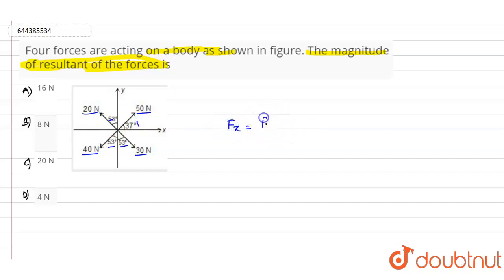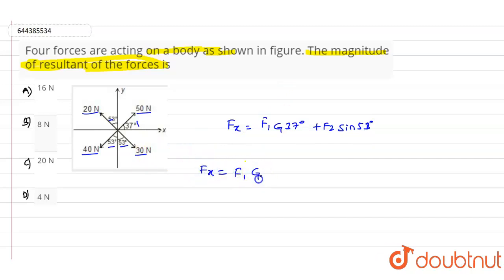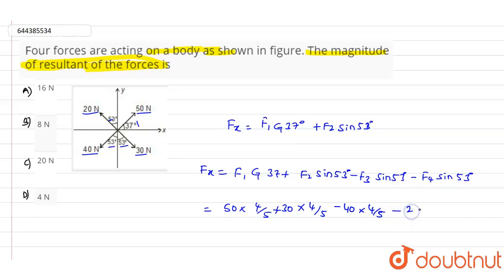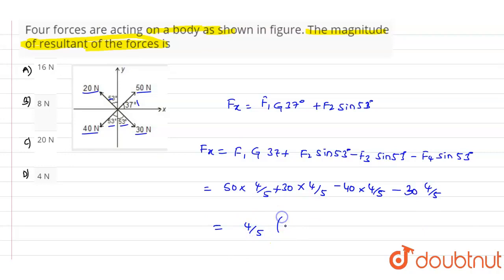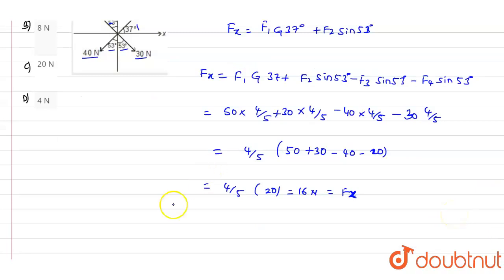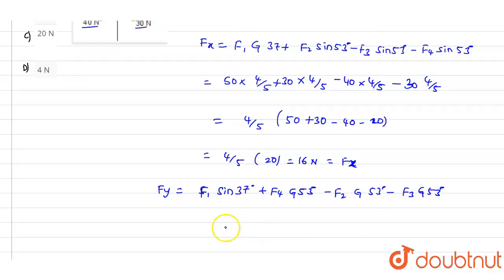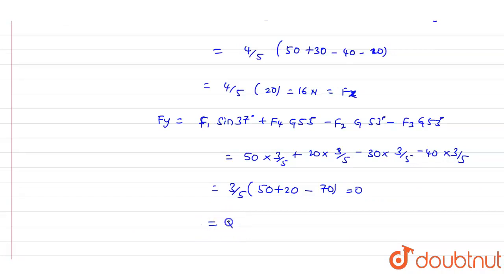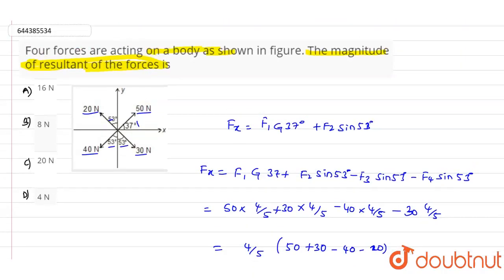Four forces are acting on a body as shown in figure. The magnitude of resultant of the forces is...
Class: 12
Subject: PHYSICS
Chapter: MOCK TEST 7
Board:IIT JEE

👉 Have Any Query? Ask Us.